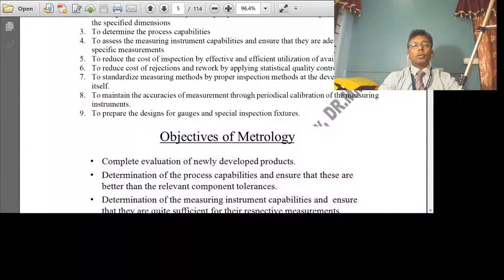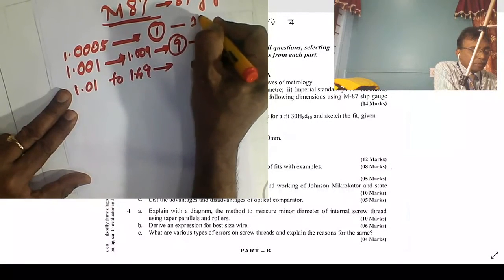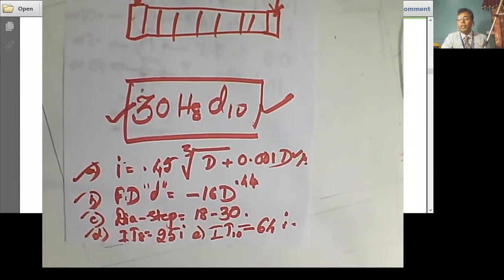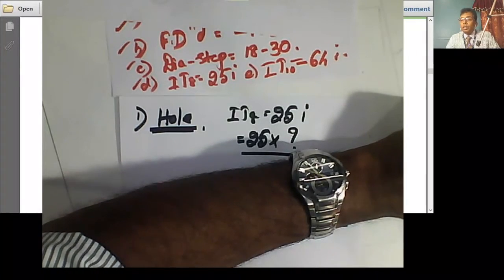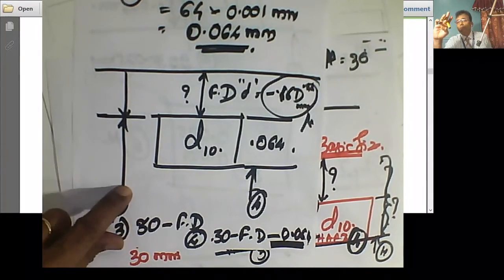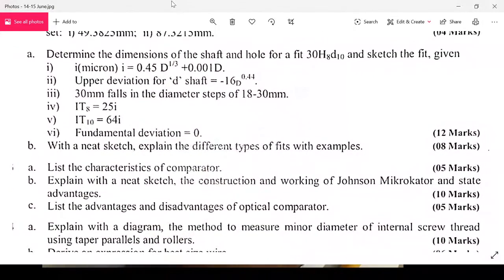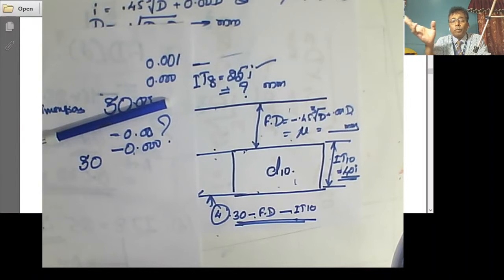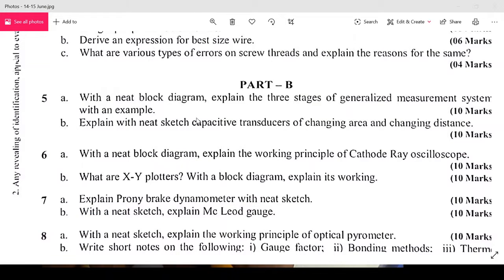Copy of Live Streaming Lecture No. 5: Metrology and Mech. Measurements: Dr.MMN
Live streaming of MMM Module: Past QP discussions:

Date: 22 April 2020. Time: 10AM to 11.30AM

This is live streamed video of lecture on Temperature Measurement by Dr.M.M.Nadakatti, Professor, Dept. of Mechanical Engineering, KLSGIT, Belagavi.

Topic of today's discussion is Past Question Papers. It covers both sections of Metrology and Mechanical Measurements Module for  3/4th Sem. Mechanical Engg., KLSGIT. Belagavi.

 Dear Students, I appreciate your time and interest in attending this live session on Strain measurement today. I would appreciate, if you could take time off from your schedule to answer 5 Survey questions posted on the video at different intervals. It will give me a feedback about quality of presentation.

Thanking you all...Be safe...Stay Fit. Stay within homes.